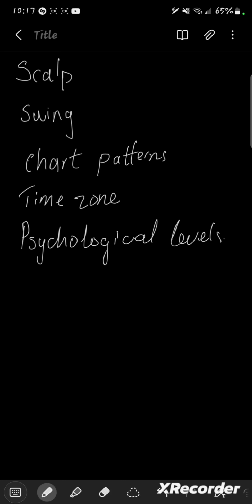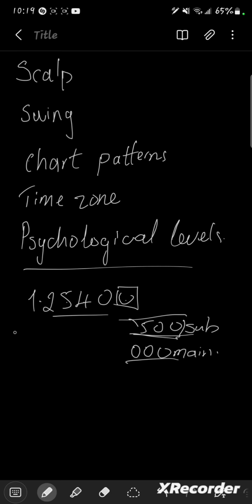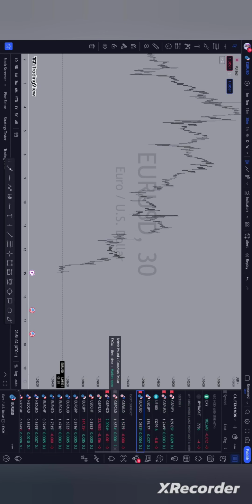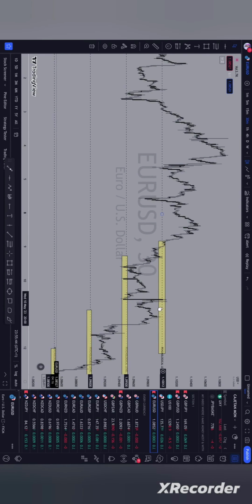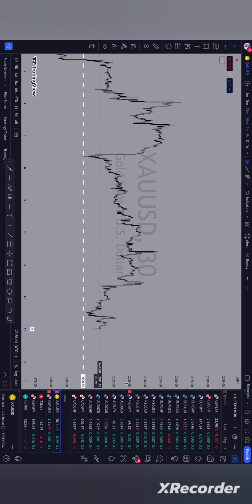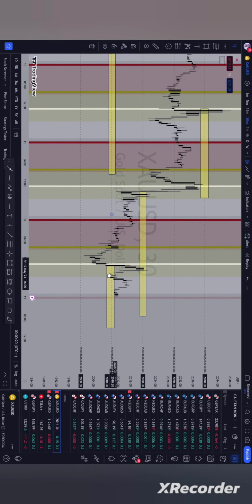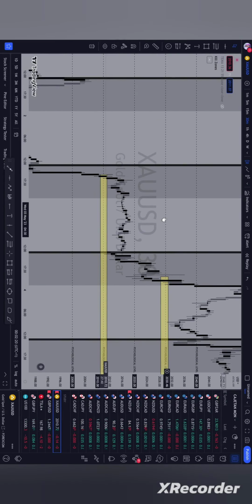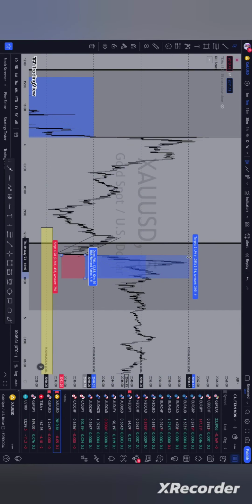trading with psychological levels, SMC level 1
in this video, You will learn how to merge the knowledge of time zones and chart patterns with psychological levels.
Our level 1 SMC approach